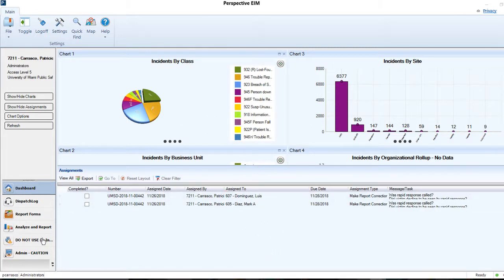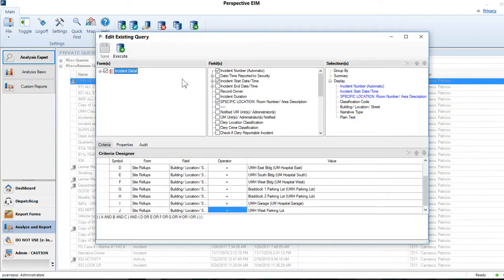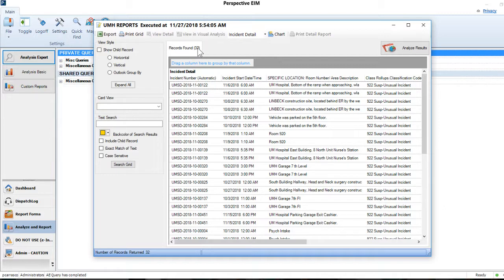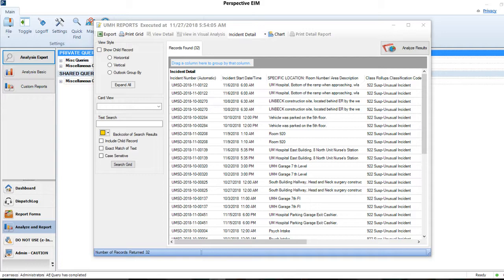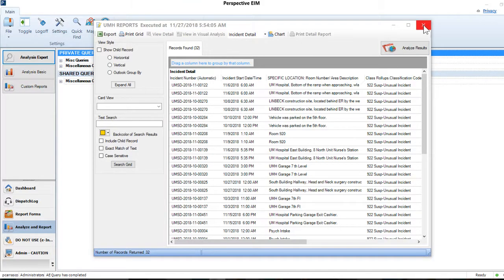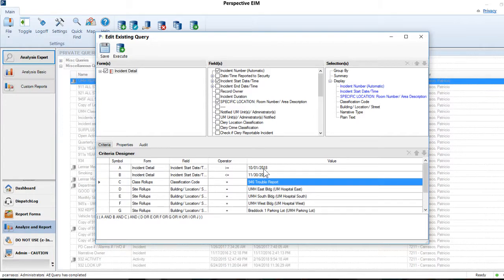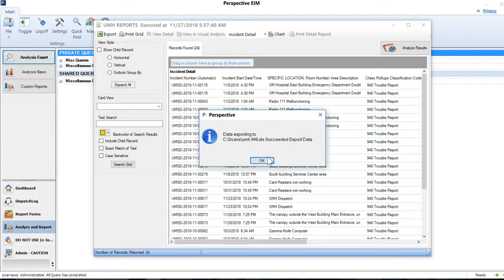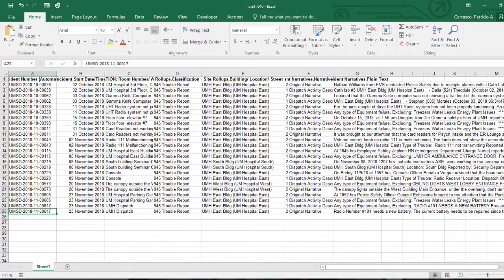UMH REPORTS by TIME FRAME and CLASSIFICATION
How to pull reports by Classification and date.